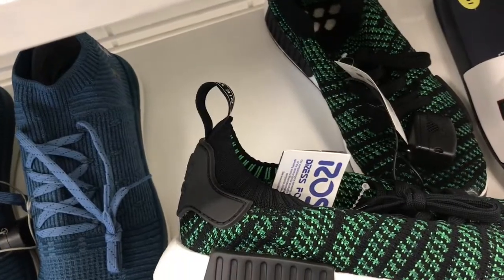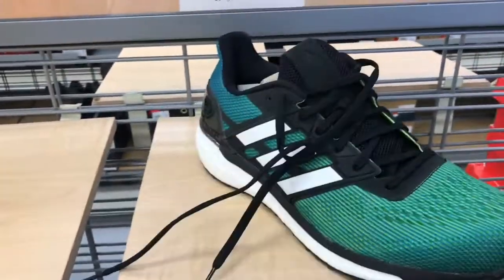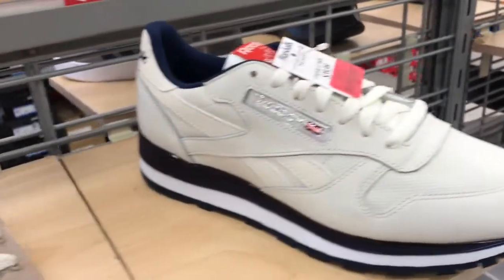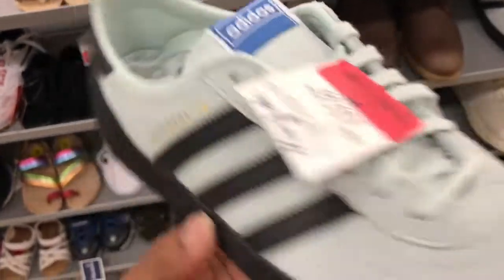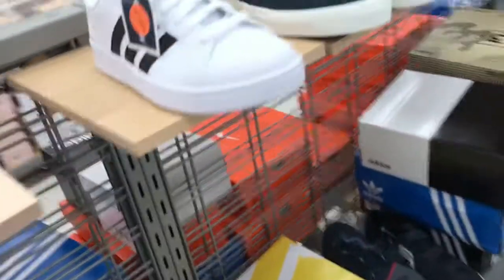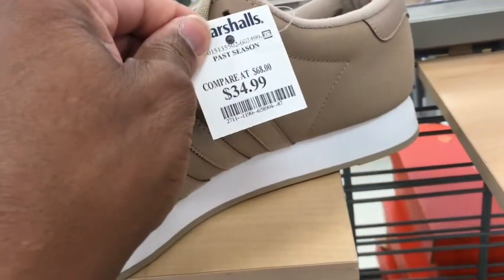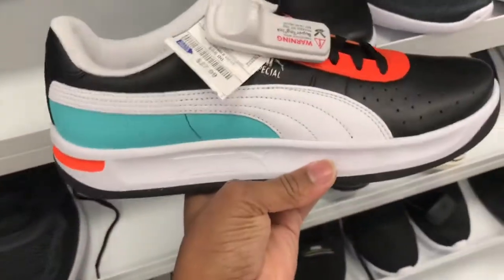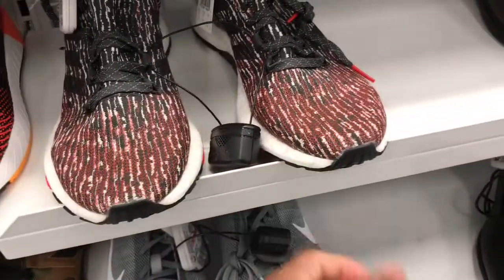SNEAKER HUNTING FOR HEAT UNDER RETAIL #66